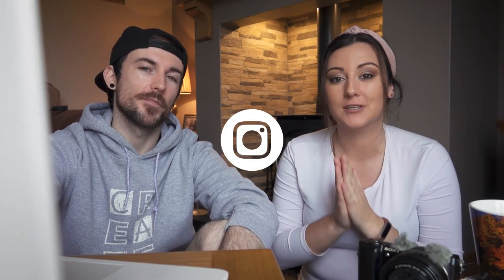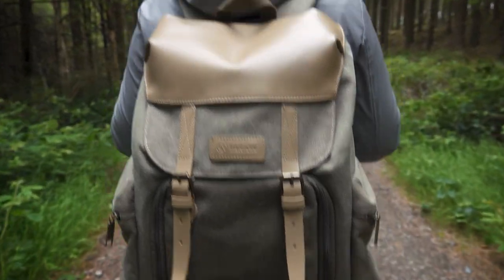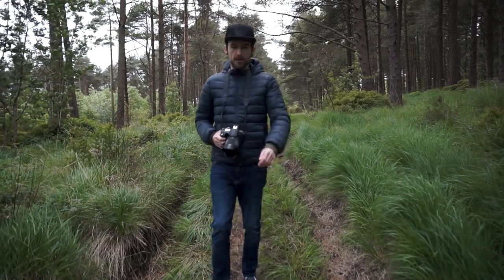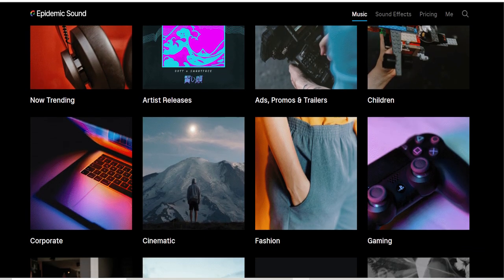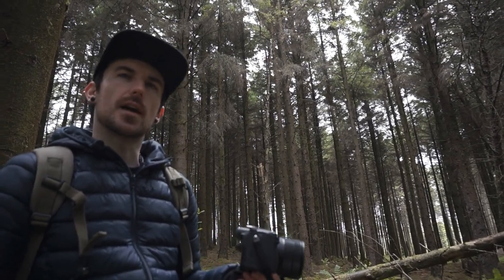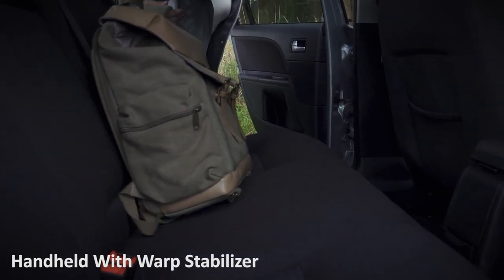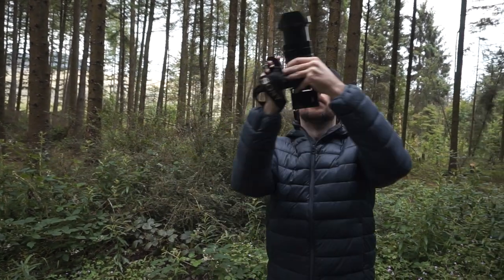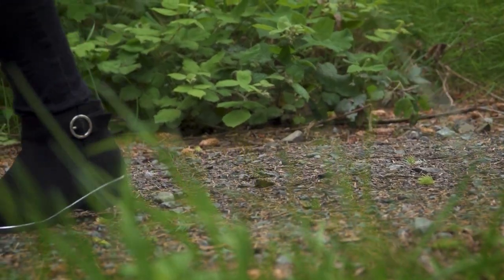How to FILM an EPIC Cinematic Sequence - Camera Bag Commercial BTS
How to FILM an EPIC Cinematic Sequence - Camera Bag Commercial BTS - We recently created this short cinematic commercial video for our new Tarion camera bag. It was a fun shoot so we wanted to run through everything with you guys to explain our process and hopefully give some filmmaking tips along the way. All feedback welcome.

Cameras
Sony Rx10
Sony A5000

- BOYA BY-M1 Lav Mics